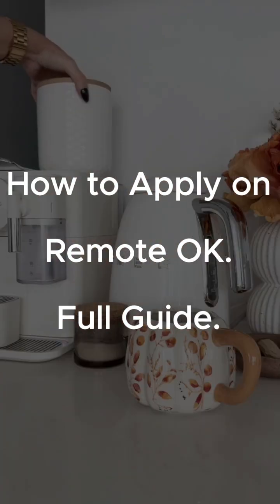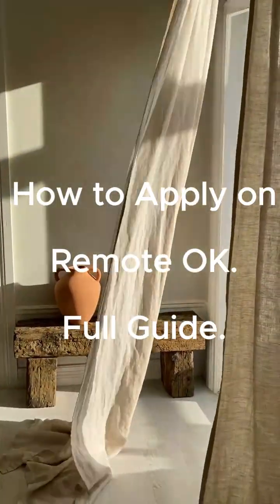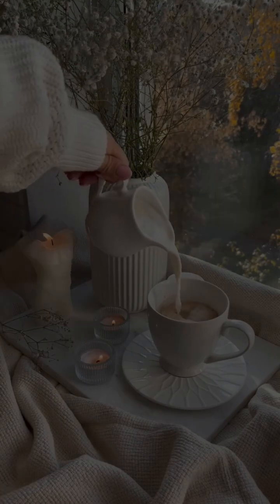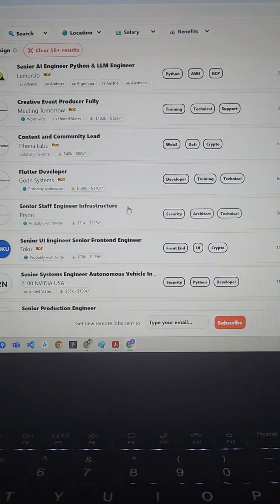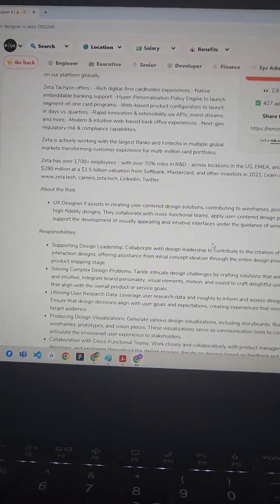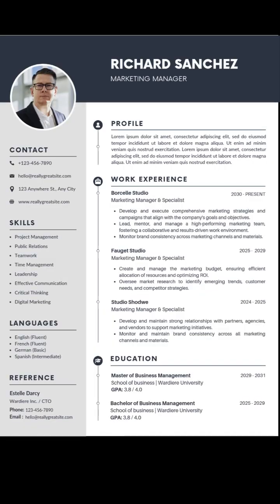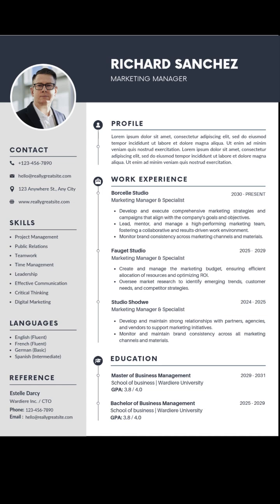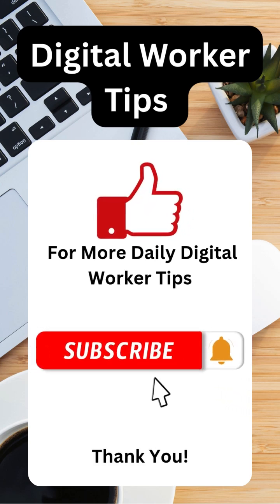How to Apply on Remote OK (Step-by-Step Guide)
Welcome to Digital Worker Tips! 🚀
 Your go-to channel for remote job tips, work-from-home resources, and practical advice for digital workers worldwide. 🌍
🎯 In This Video: